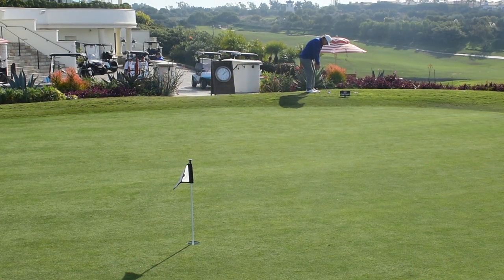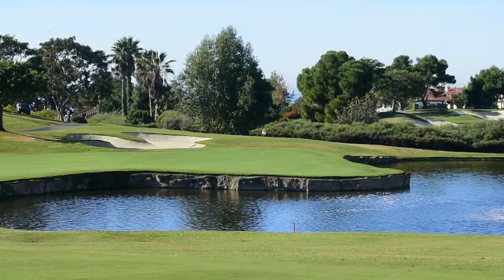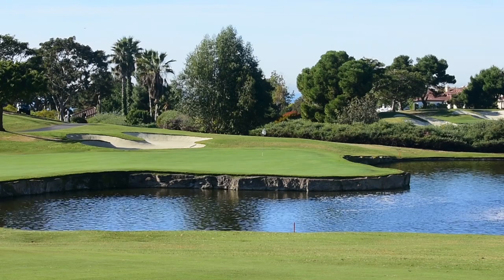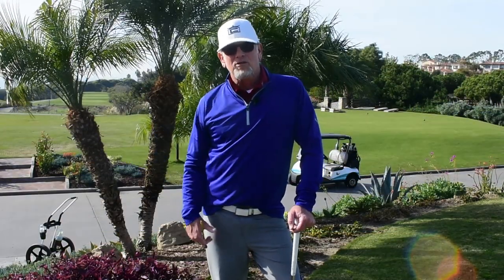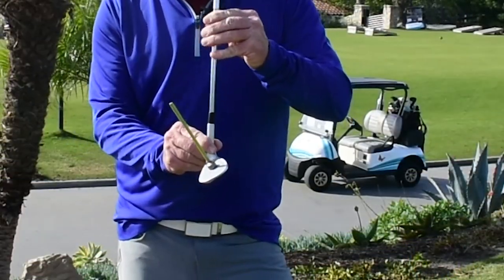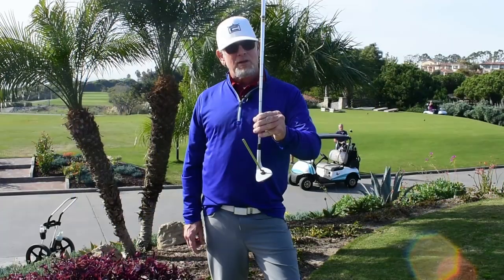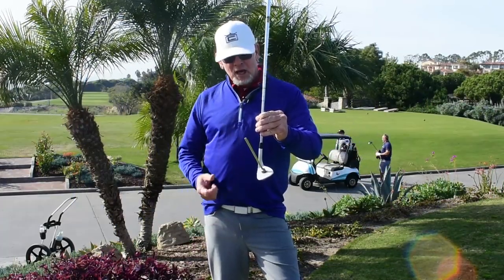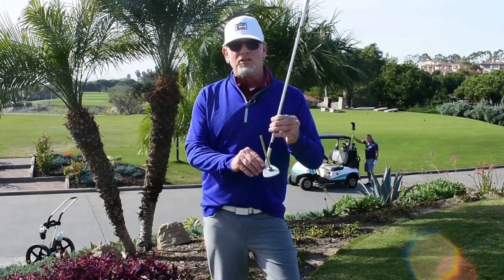Monarch Beach Monday Mulligan - Delofted Chipping with Seth #101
In this week's edition of the Monarch Beach Golf Links MondayMulliganSeries, Master Instructor Seth Glasco gives us one of his trademark lectures on an aspect of chipping at which too many amateurs fail: Put away your 60-degree lob wedge when you're next to the green! Instead, if you're unable to putt, keep the ball on the turf for as long as possible by choosing a lesser-lofted club for a better shot at getting up and down.

Think about this before your next round at Monarch Beach Golf Links, then make the right club decision when chipping by clicking on the button to book your next starting time!